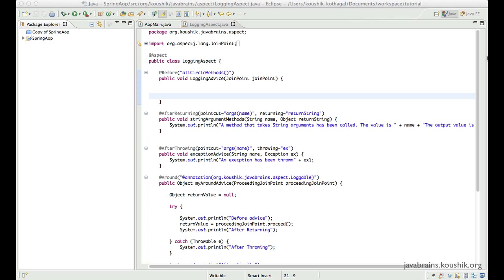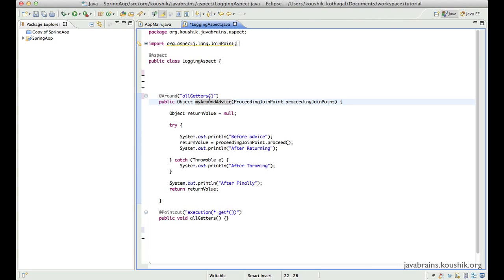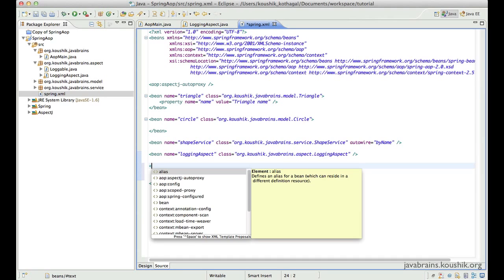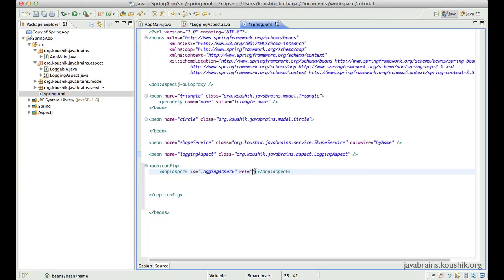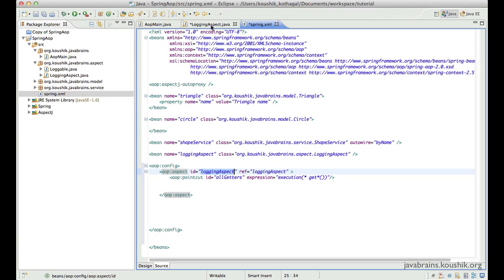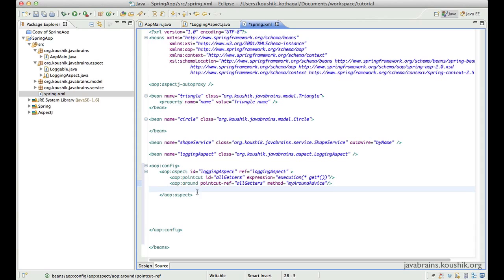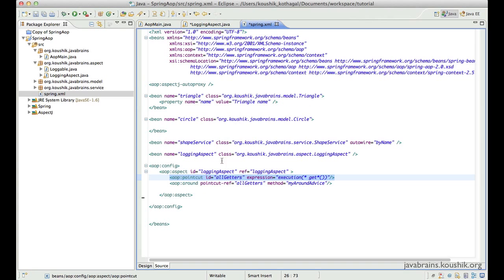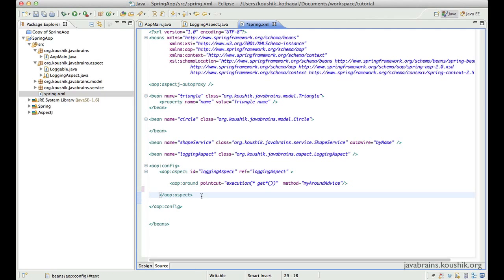Spring Tutorial 34 AOP XML configuration